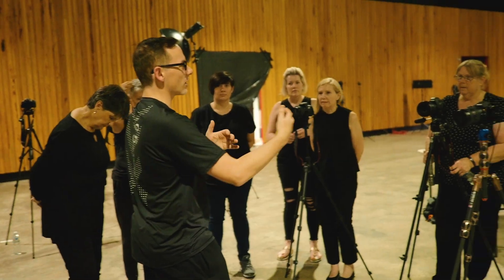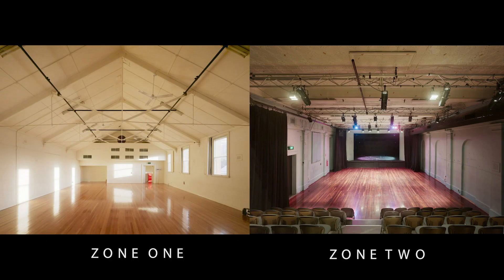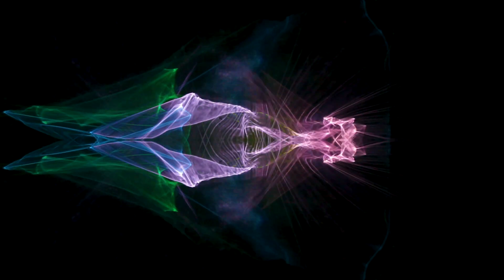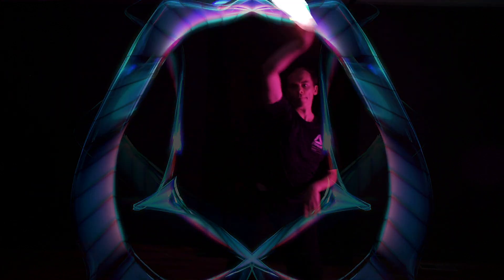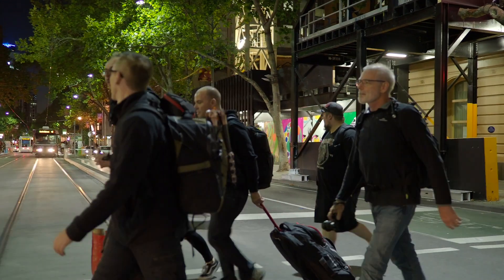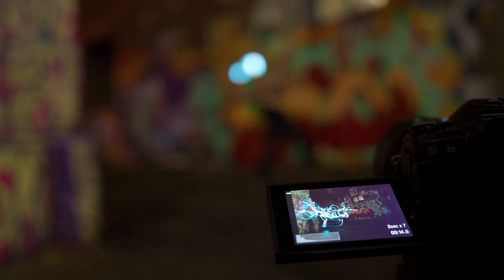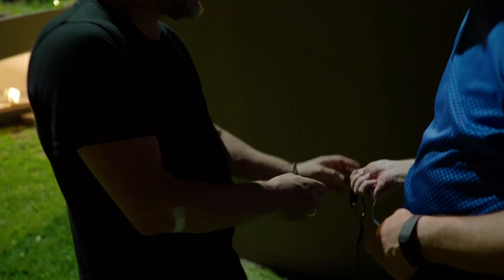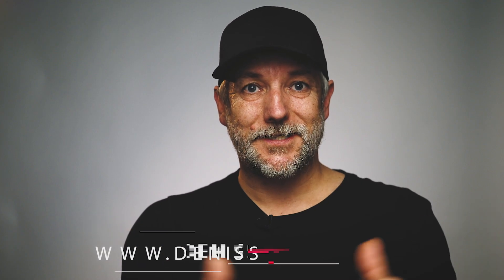Melbourne promo Short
Our Melbourne workshop is on September 7-8. 2 nights of exciting, fun workshop with Denis Smith and Rob Turney.

For details and Booking visit: